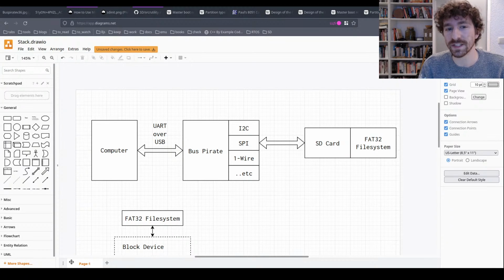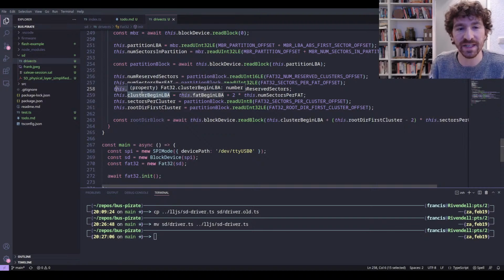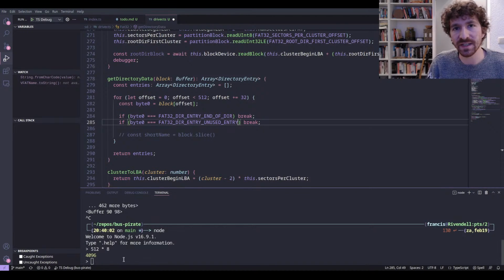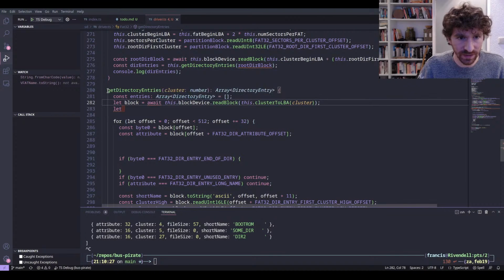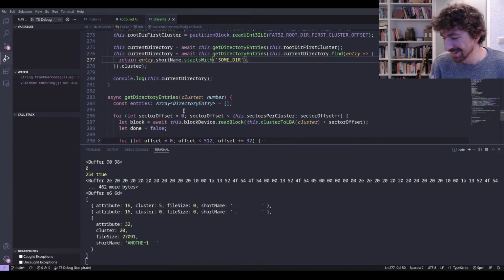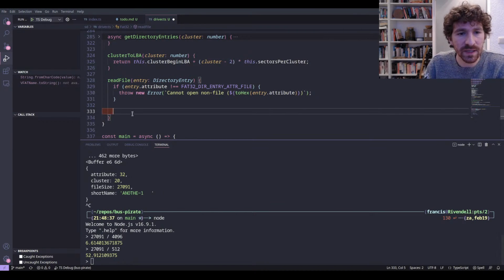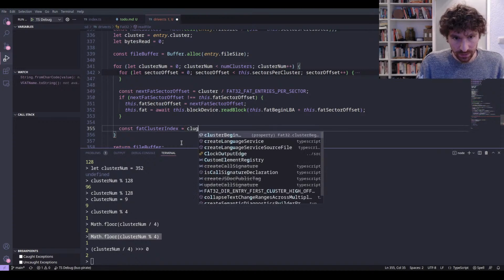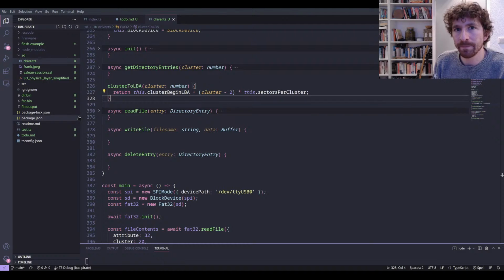[stream] File System Hacking: FAT32 Deep Dive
=[ 🔗 Links 🔗 ]=

💻 Github Repo: